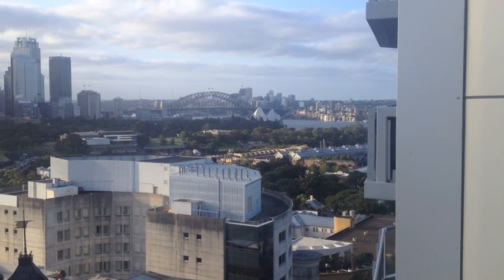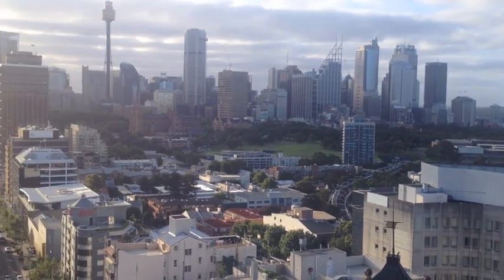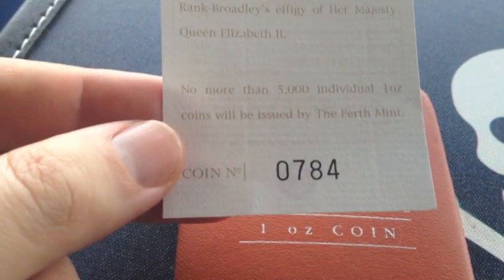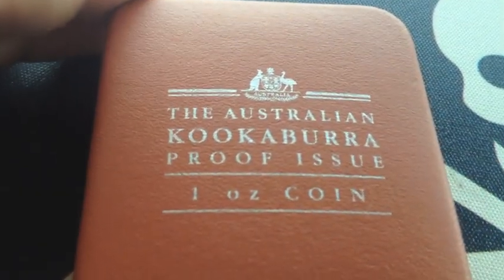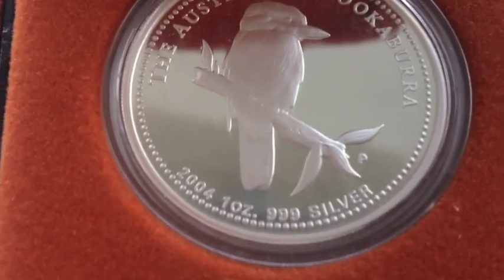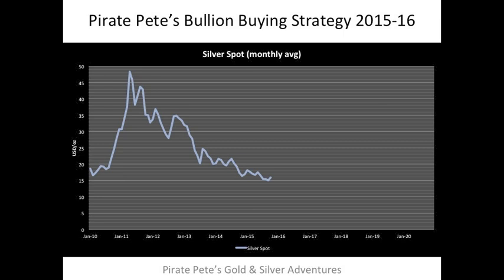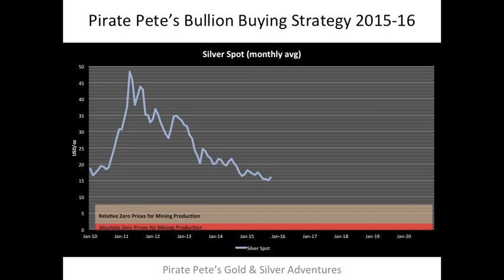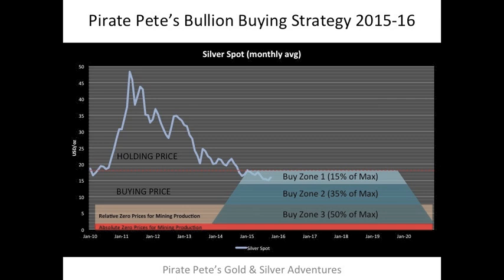My Favourite Buying and Trading Strategies Revealed